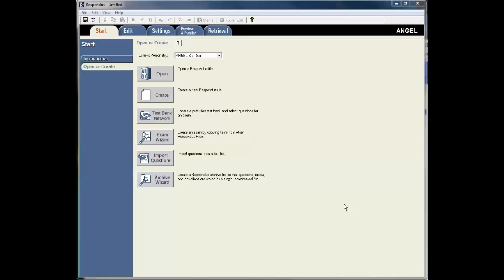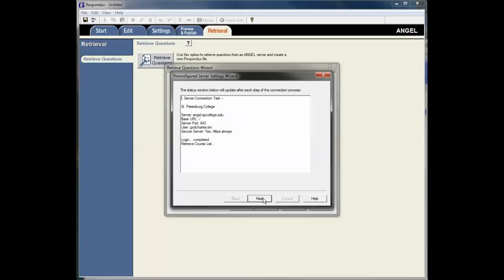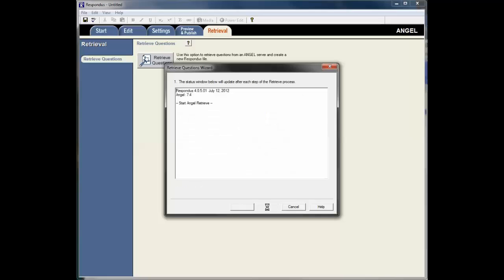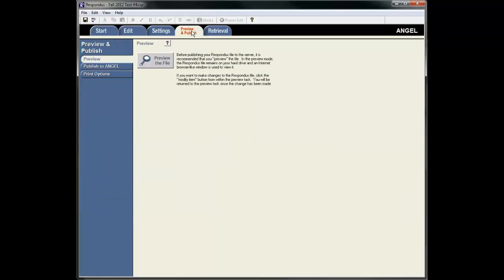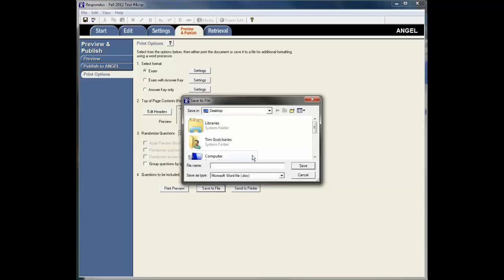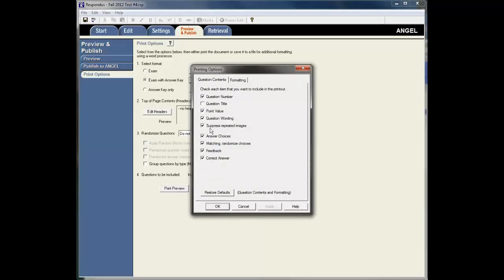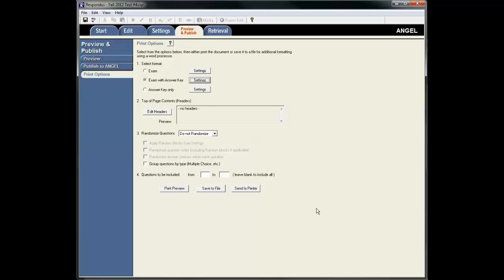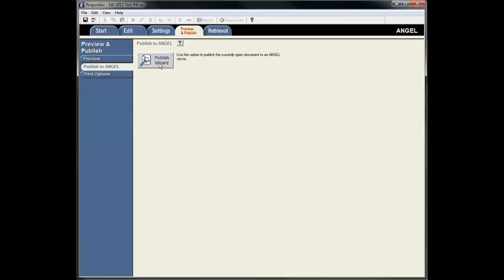Pulling ANGEL Assessments into Respondus for Printing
This tutorial will show you how to use Respondus to pull ANGEL assessments down in order to print a hard copy of your tests-quizzes.